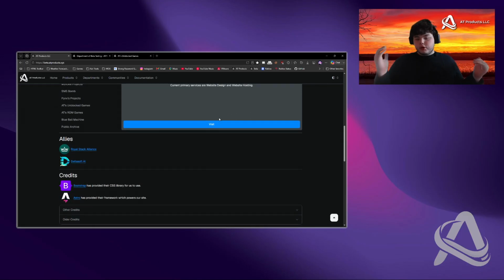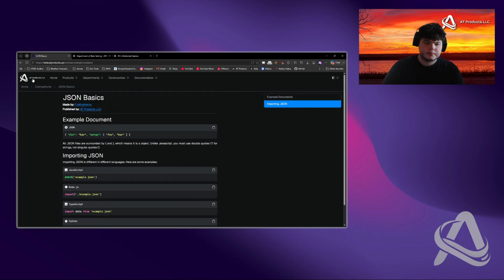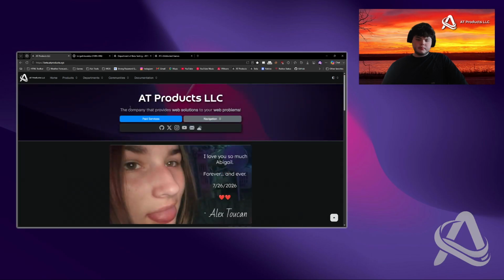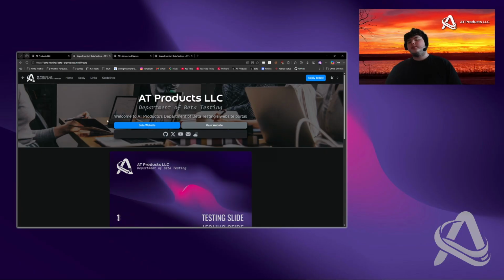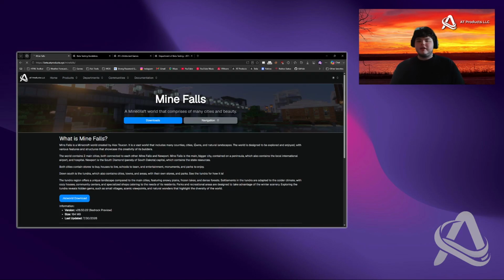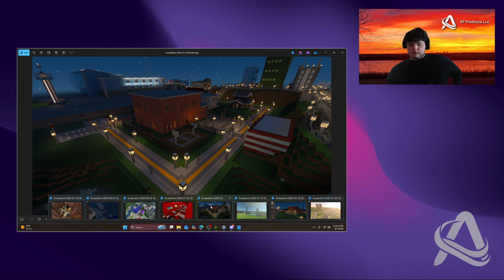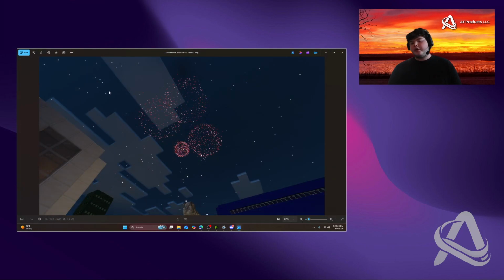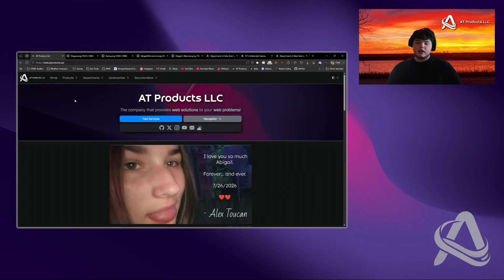Company Overview (8/7/2026)